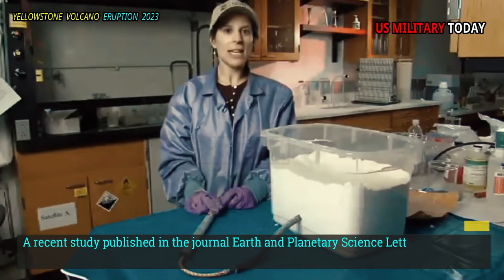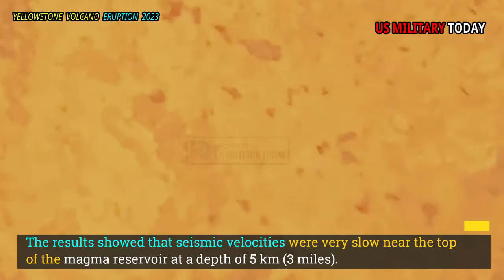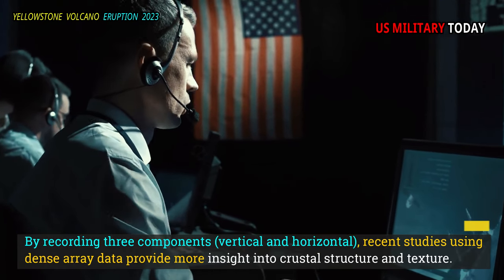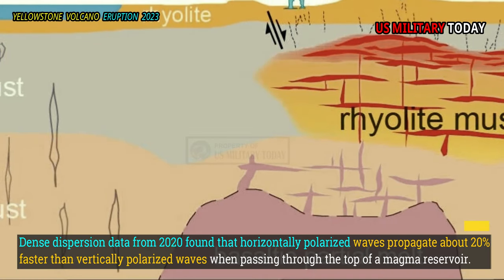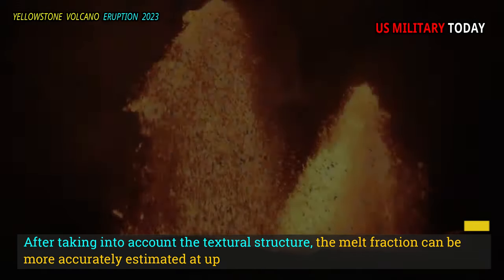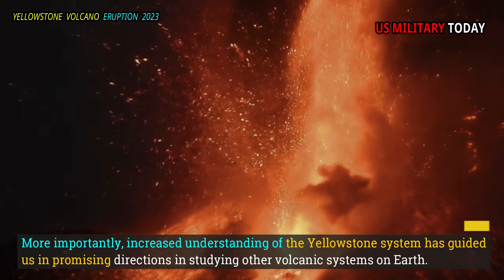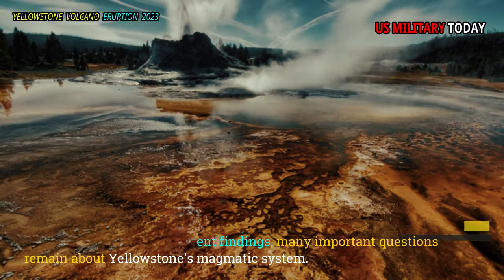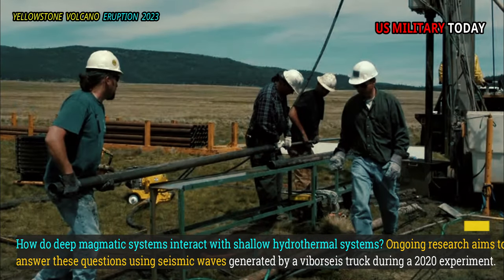Horrible Today: Scientists Shocks, Magma Chamber Yellowstone Volcano Wider Than Previously Estimated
A recent study published in the journal Earth and Planetary Science Letters shows that images derived from dense array data can better depict the extent of magma reservoirs and better capture their physical properties compared to using data from backbone seismic networks alone.

The results showed that seismic velocities were very slow near the top of the magma reservoir at a depth of 5 km (3 miles). This new image based on dense arrays is also highly consistent with recent findings that rely on the power of supercomputers and analyze previously collected seismic data.

By recording three components (vertical and horizontal), recent studies using dense array data provide more insight into crustal structure and texture. Just as waves moving along a guitar string can move vertically or in and out, seismic waves can have different polarizations (the direction of particle movement) as they travel through the earth.